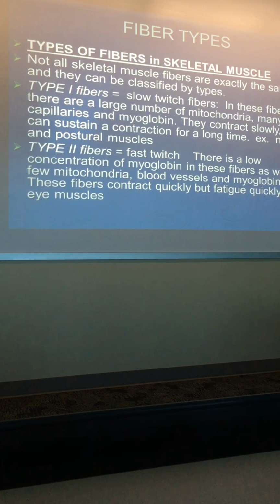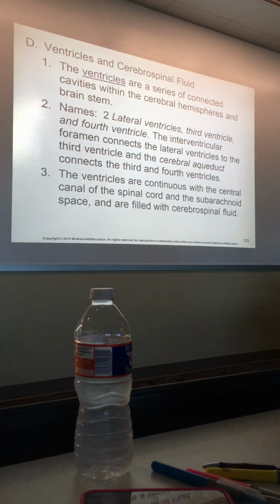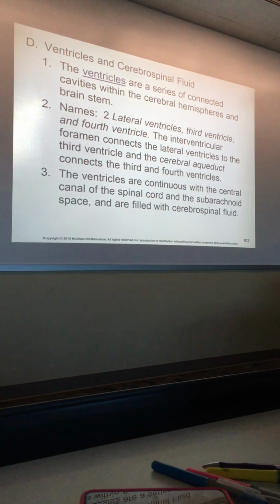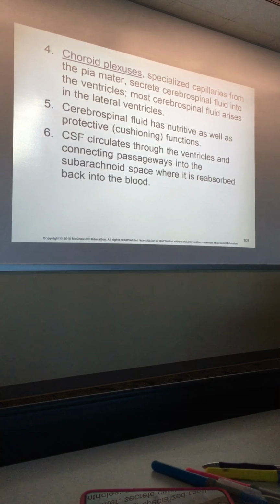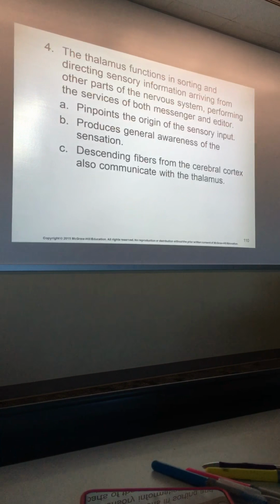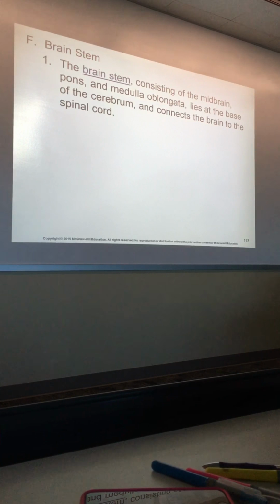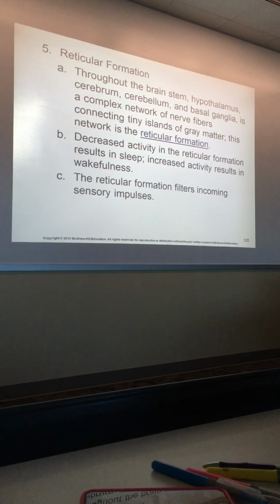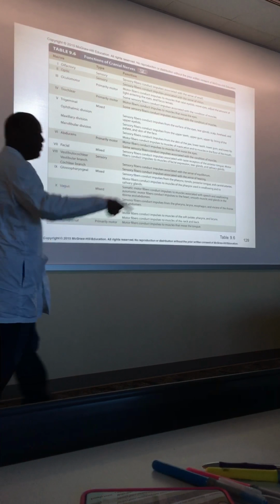Part 1 lecture October 25